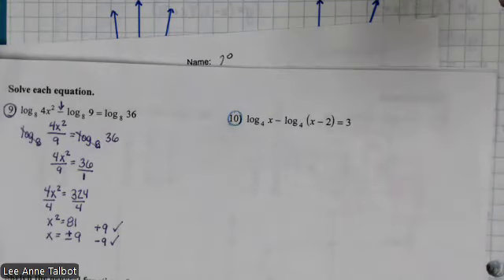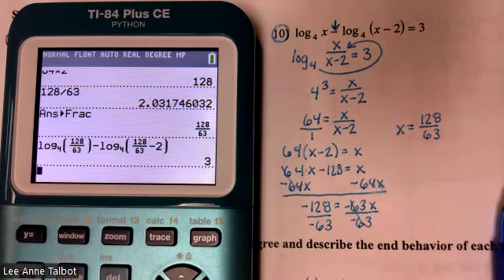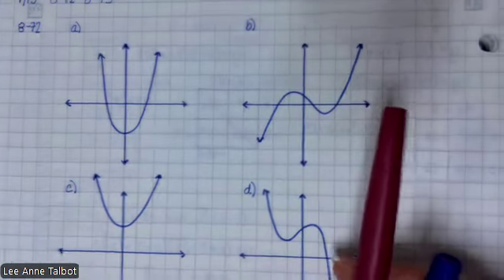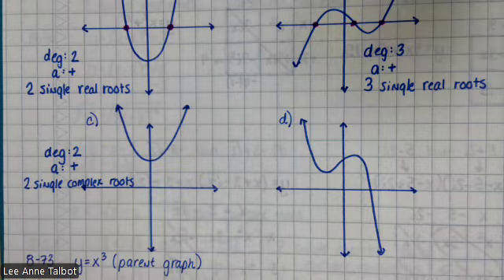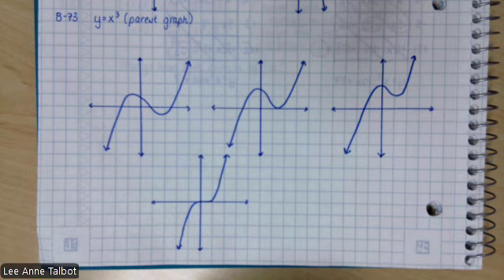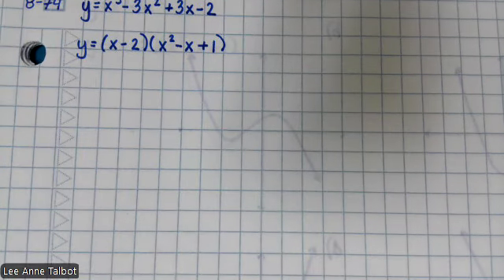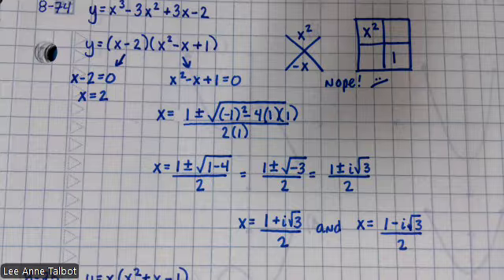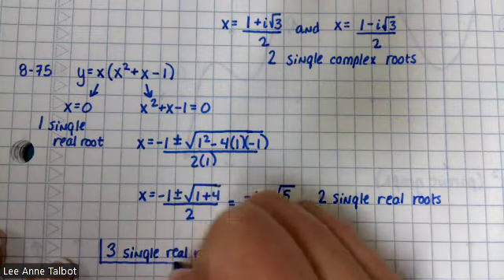1/15 - Integrated Math 3 - 8-72 - 8-75